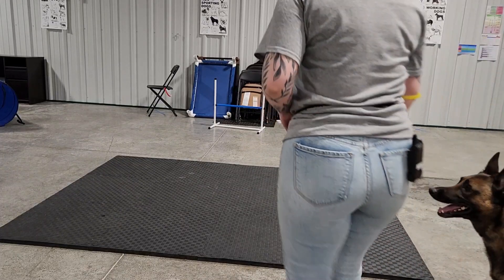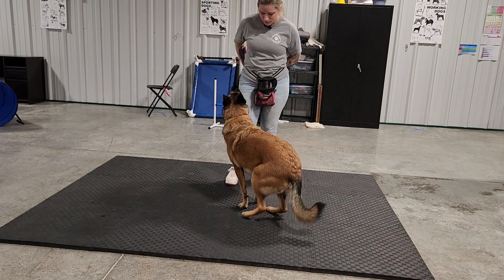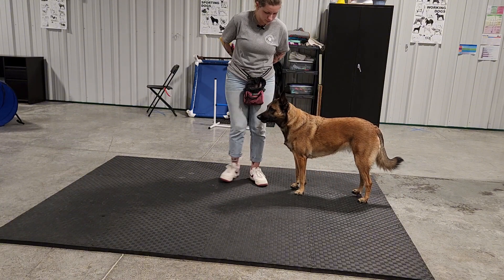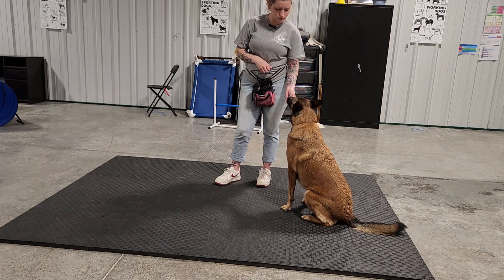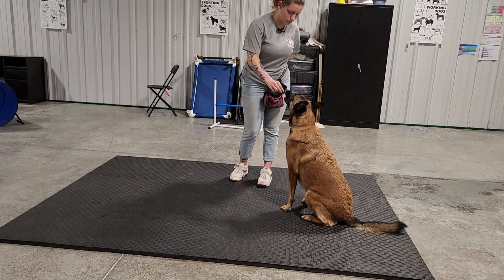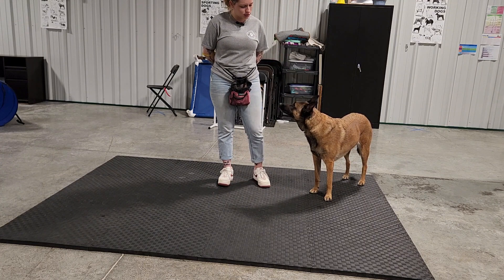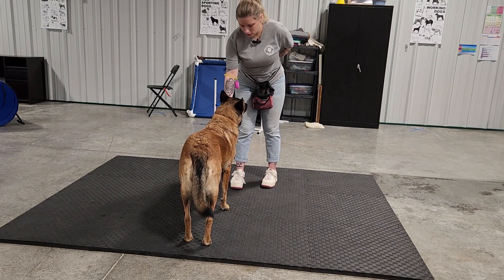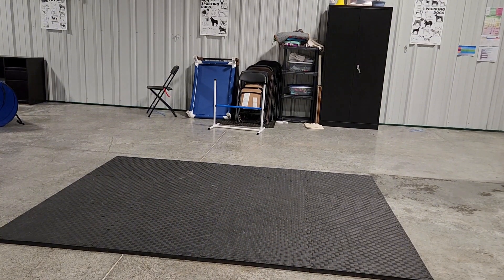The "1-2-3" Pattern Game with Bailey